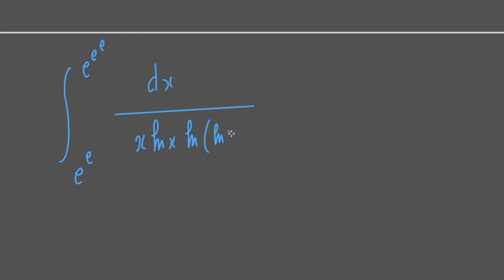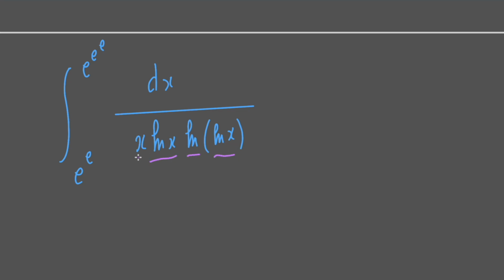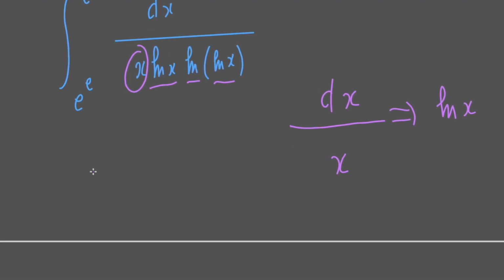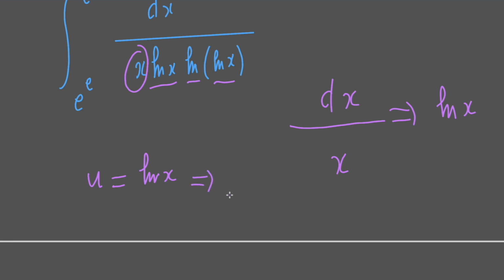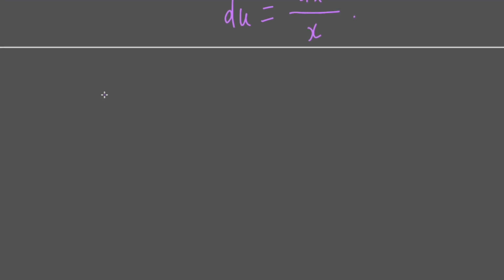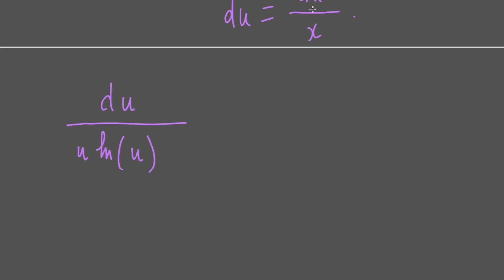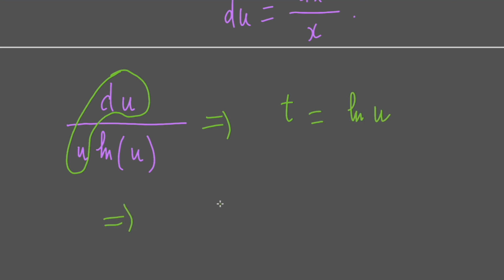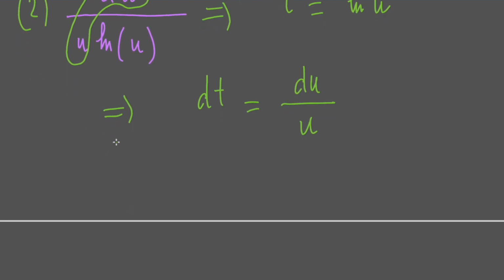Evaluate A Definite Integral With The Nesting Logarithmic Function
How to evaluate definite integral
How to use substitution method